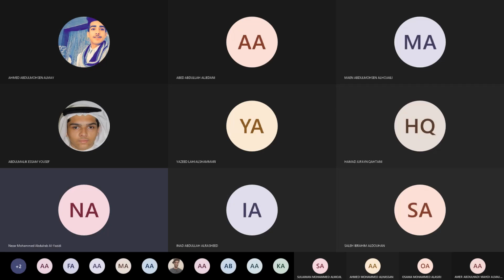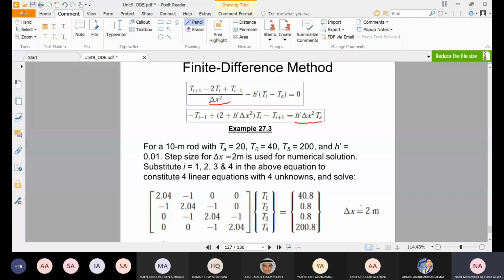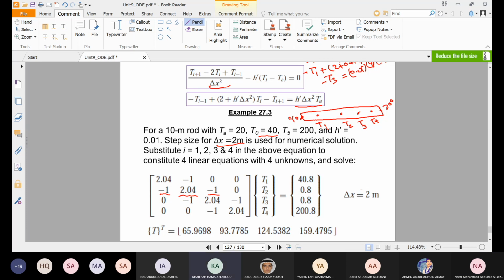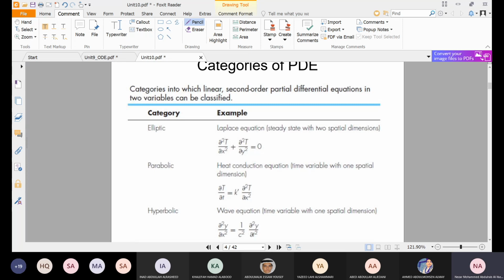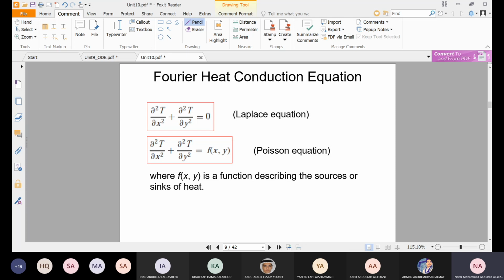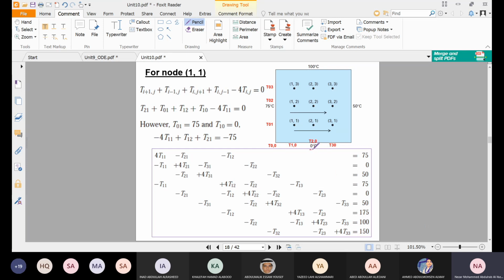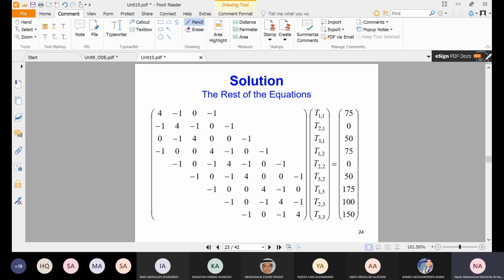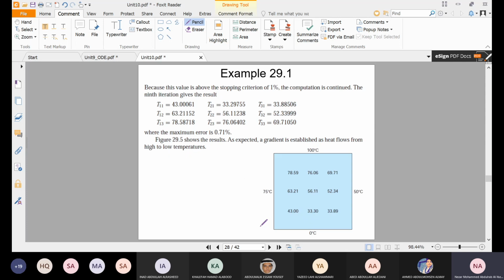Lecture 26 Ch 26 , 27 29